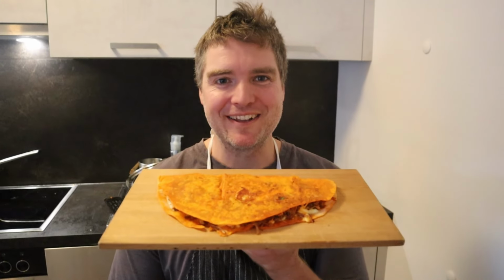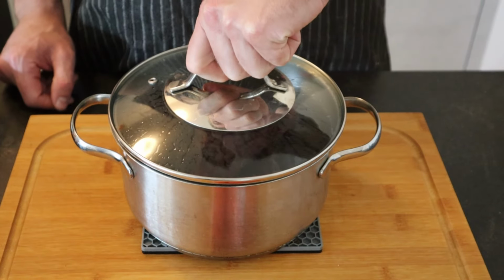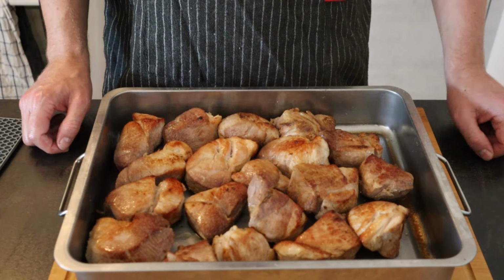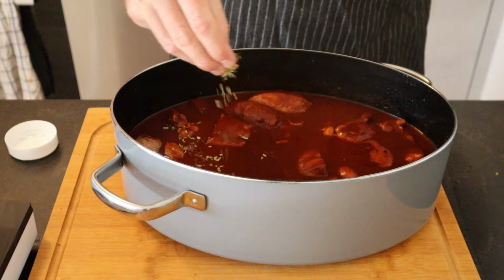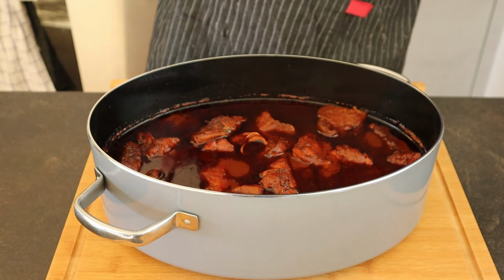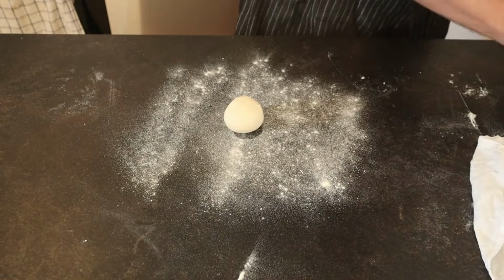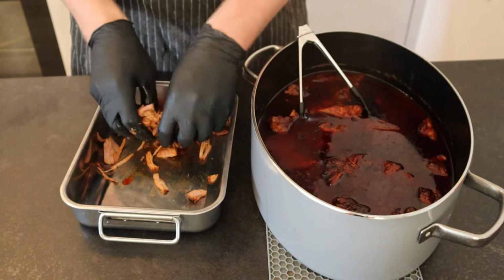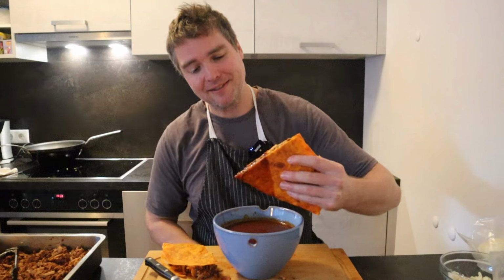🌮 Pulled Birria Pork Rumali Roti Quesadilla Recipe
In today’s video, we're bringing you a delicious fusion of Mexican and Indian flavors with our Birria Rumali Roti Quesadilla! This unique dish combines flavorful pulled birria pork with the soft, thin layer of rumali roti, creating a quesadilla-style twist that’s loaded with spices, melty cheese, and bold flavors.

We'll walk you through each step of this fusion recipe—from preparing the aromatic birria to making homemade rumali roti and assembling everything into a perfectly crispy quesadilla. Whether you’re a fan of Mexican birria tacos, Indian flatbreads, or simply love trying something new, this dish is sure to impress.

Serve it up with a side of consomé for dipping, and you’ve got a fusion dish that’s bursting with flavor in every bite.

🌶️ Ingredients needed

Pulled Birria Pork
2,5 kg pork shoulder
6 dried Ancho chillies, cut with seeds removed
4 dried Guajillo chillies, cut with seeds removed
4 dried chipotle chilli morita chillies
5 San Mazarno tomatoes
1 white onion, diced
5 cloves garlic, smashed
3 tbsp high smoke point oil
1 cinnamon stick
2 bay leaves
8 peppercorns
2 whole cloves
1 tsp cumin seeds
1 tsp dried thyme
1 tsp dried oregano
50ml (approx. 3.4 Tbsp) apple cider vinegar (not shown in the video)
500ml (approx. 2 cups) beef stock

Rumali Roti (approx. 6 pieces)
200 ml milk (1 cup)
240 g AP flour (2 cups)
1 tsp sugar
Pinch of salt
1 Tbsp neutral oil

To serve
pickled red onion
coriander (cilantro)
oaxaca Cheese or Mozzarella cheese
limes